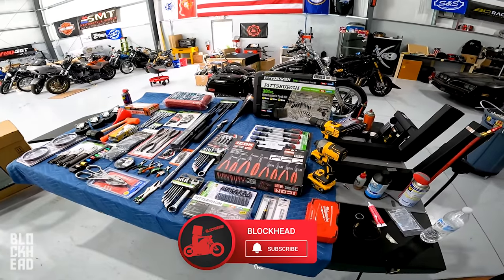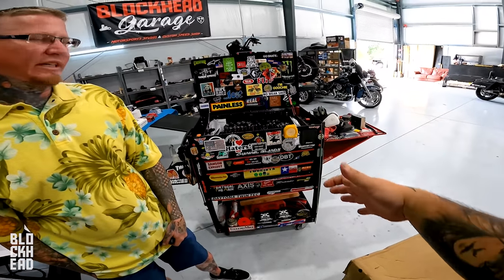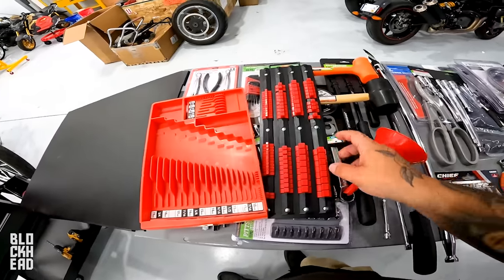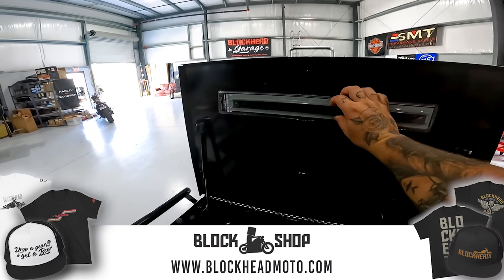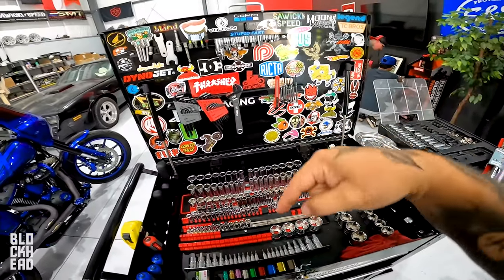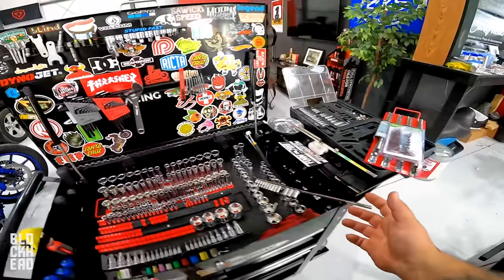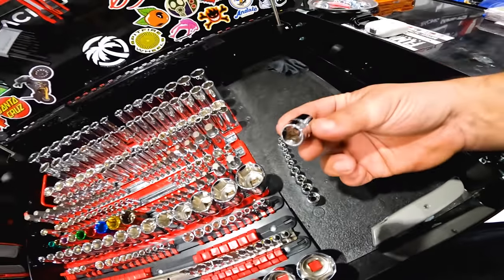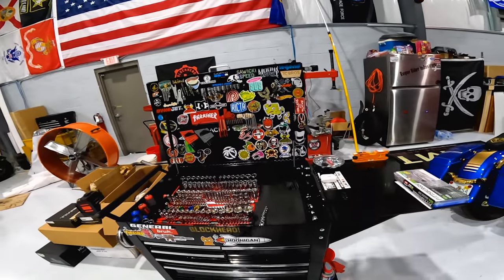Harbor Freight 5 Drawer Tool Cart - Setup and Organization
Toolbox organization and setup with the Harbor Freight 5 Drawer Tool Cart!

❱ BIKES:
2013 Harley-Davidson Iron 883 (The OG)
2020 Harley-Davidson Low Rider S 131 (Goldzilla)
2021 Yamaha MT-09 SP
2010 Honda CBR600RR
2018 Honda Grom x2
2017 Harley-Davidson Dyna Low Rider S (Blue Hellephant)
2021 Harley-Davidson Sportster S

2005 Sucker Punch Sally Custom Bobber

❱ VEHICLES:
1978 Pontiac Firebird Trans Am 6.6L V8
2013 Ford Raptor 6.2L V8 (Gen 1)